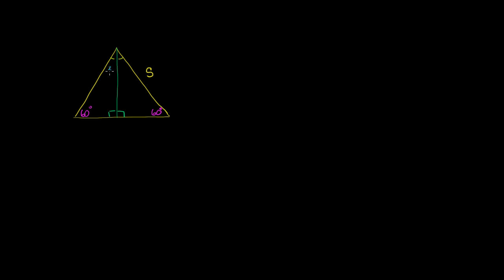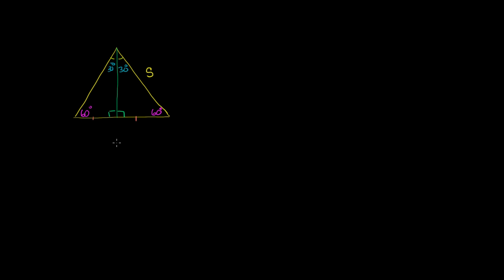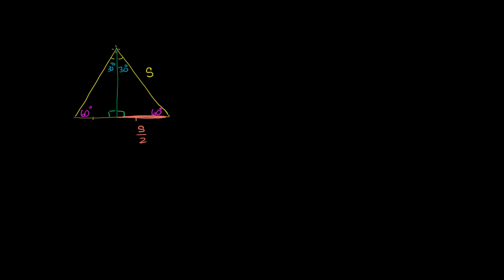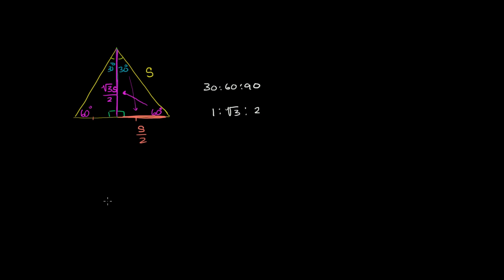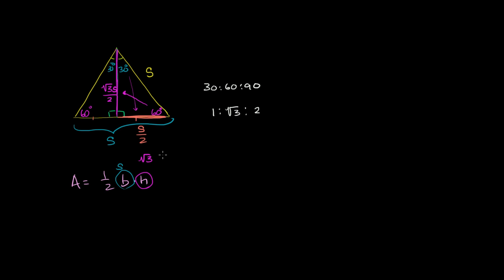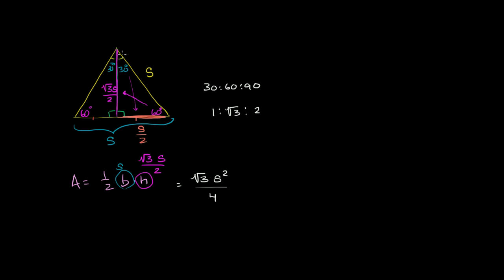Area of an equilateral triangle | Perimeter, area, and volume | Geometry | Khan Academy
Courses on Khan Academy are always 100% free. Start practicing—and saving your progress—now

Finding the formula for the area of an equilateral triangle with side s